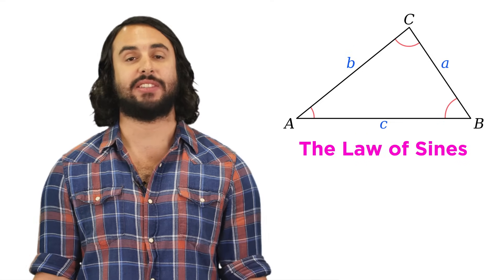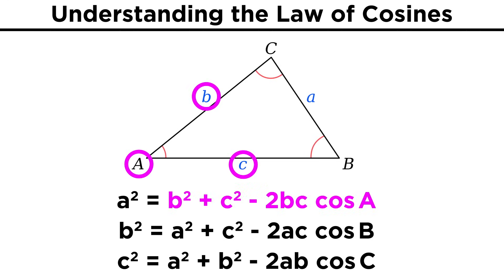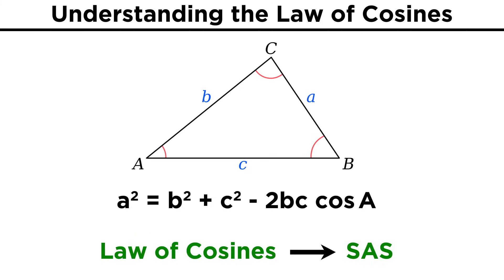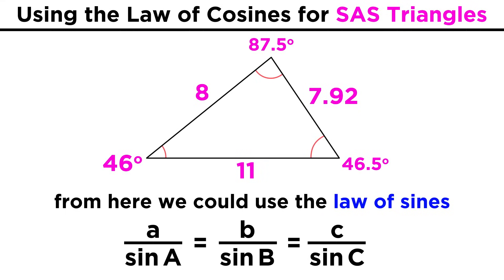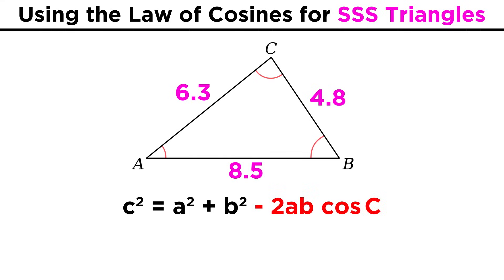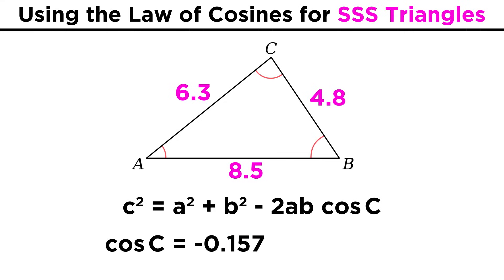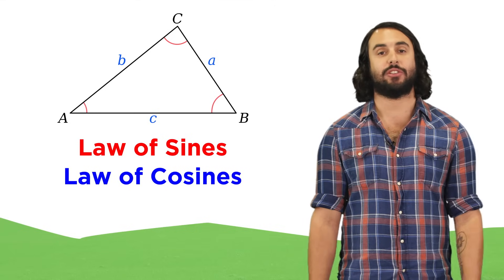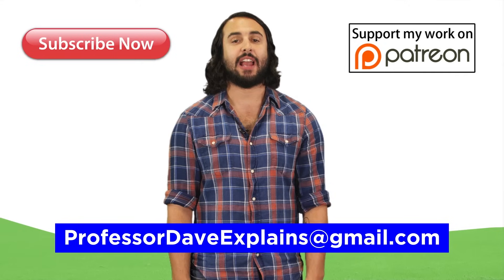The Law of Cosines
The law of sines helped us solve for all the sides and angles in SAA, ASA, and SSA triangles, but now we have to learn the law of cosines if we want to solve for SAS and SSS triangles. This one is kind of like the pythagorean theorem, just for oblique triangles instead of right triangles, so it has trig functions in it. Let's check it out!